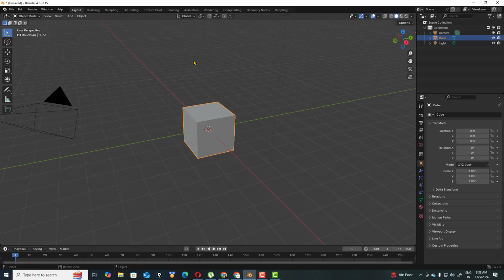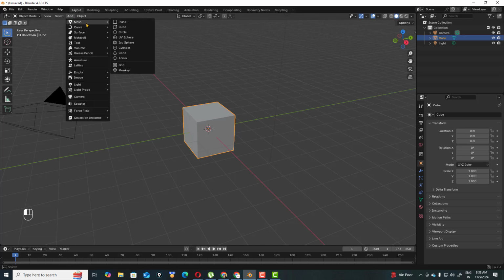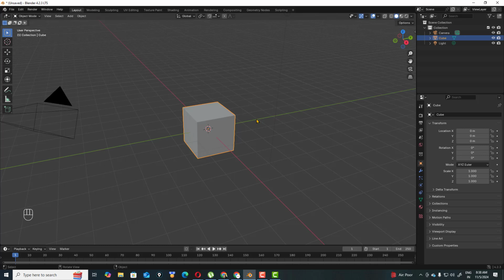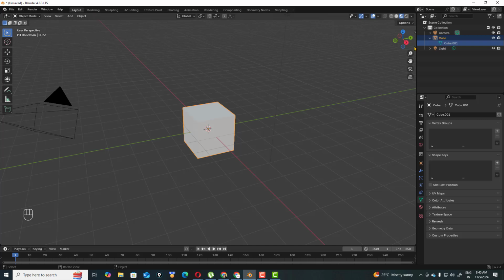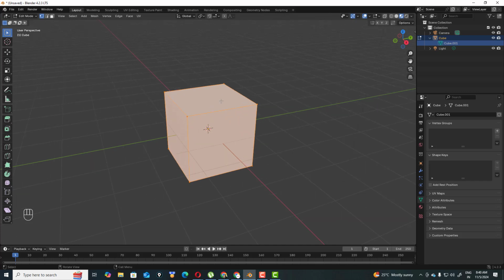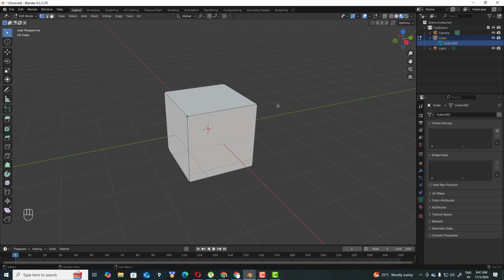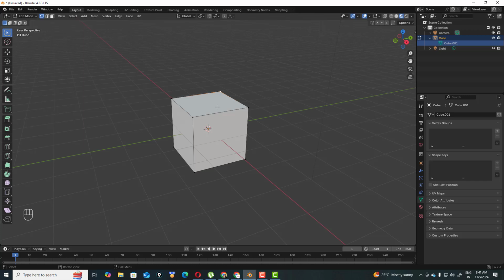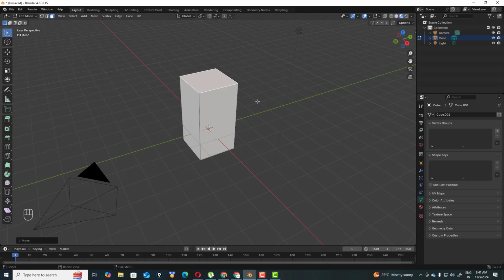Blender Basics for Beginners Introduction to Mesh Editing and 3D Modeling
Welcome to the first video in my Blender Basics series! In this part, I’ll introduce you to the foundational concepts of 3D modeling in Blender, including what a 'mesh' is and how to edit it. We’ll explore why editing meshes in Object Mode can be challenging and discuss the differences between Object Mode and Edit Mode.

This series is designed to take you from beginner to advanced level in Blender, covering everything from basic tools to advanced animation techniques. Each video will guide you step-by-step, so you can master 3D modeling, animation, and more, all at your own pace.

I’d love to help you on your Blender journey!

Need Services Like SEO, SMO, Website Content Writing, or WordPress Configuration?

We also offer graphic design services and live Google Meet classes for real-time support.
for more details!

👉👉visit the link below to  find me by copy and paste the URL below into your internet browser

Please Note